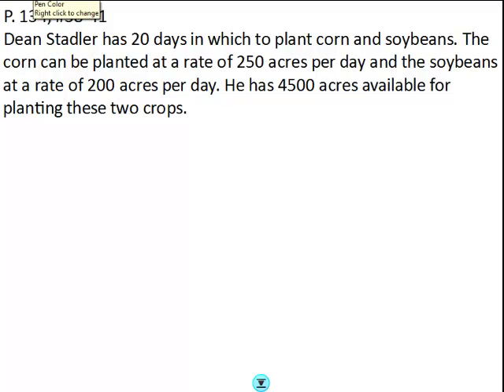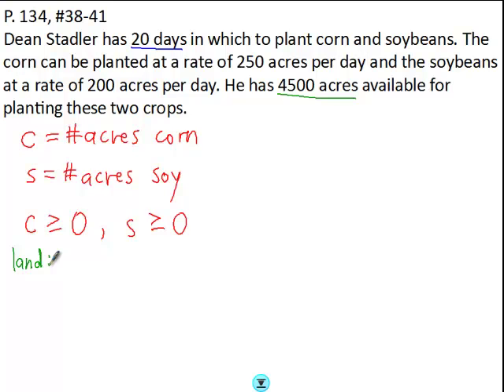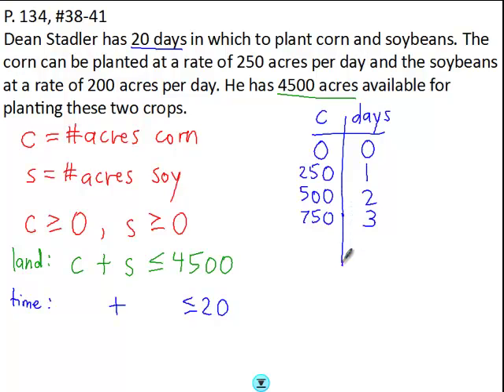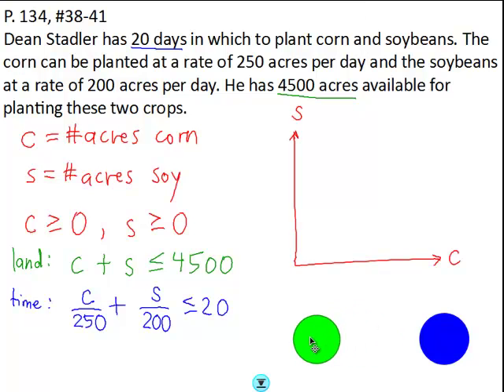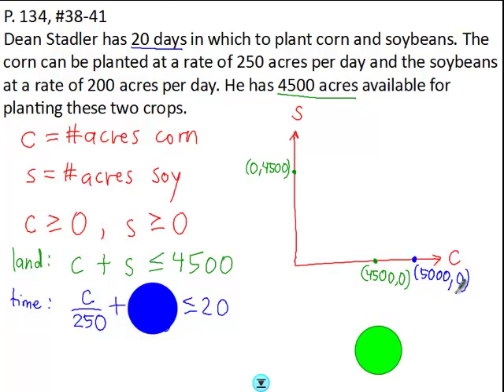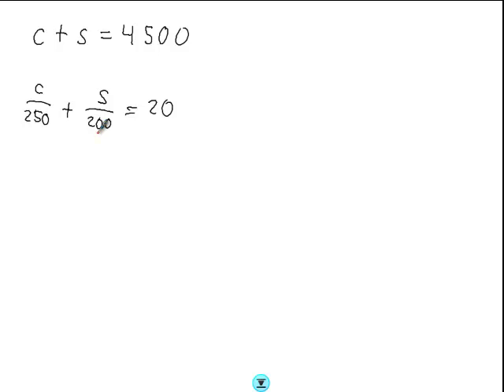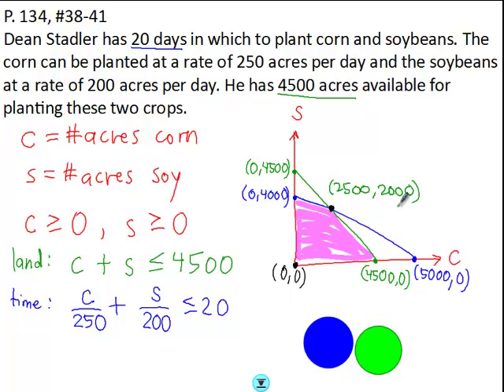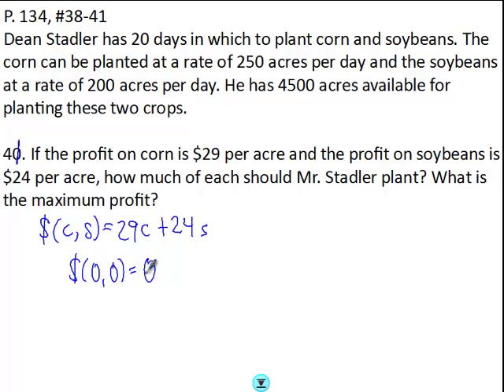Linear programming example